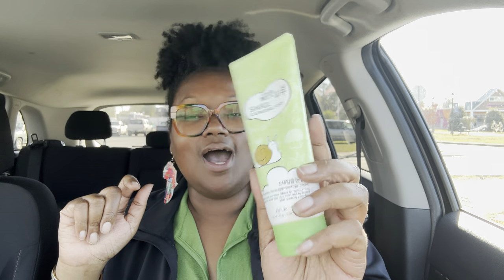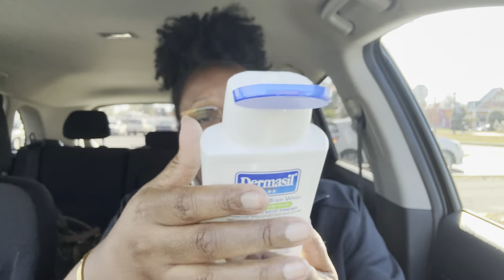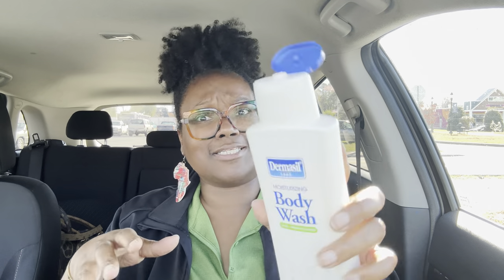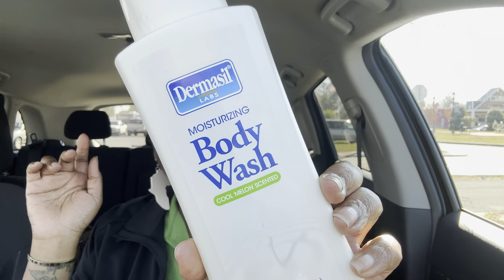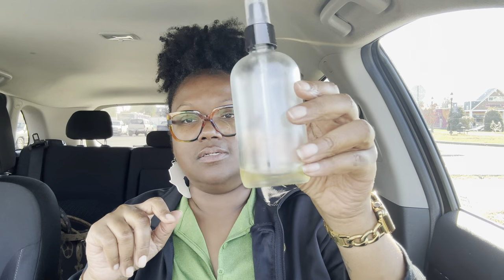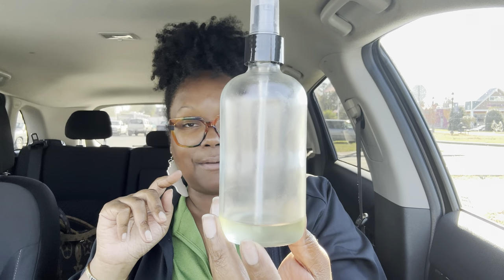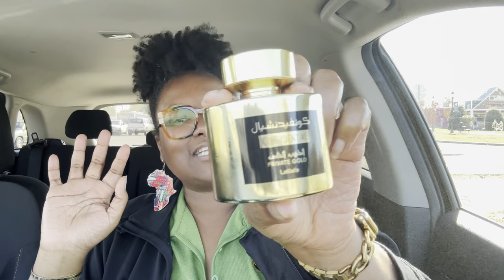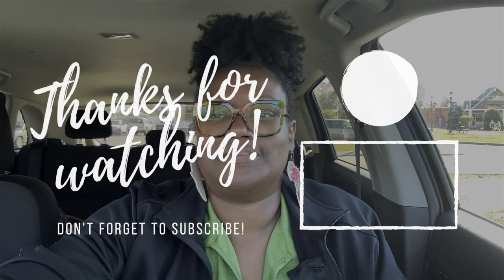Fragrance Layering Combo Diaries✨Day 48✨MissNaturalShay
Aura of a Woman
Lattafa 4 pc Set of Perfumes
Lattafa Ajwad
Dove Shea Butter and Vanilla Body Wash 4pk
Dove Brown Sugar Scrubs
EOS Strawberry Dream Lotion
EOS Pink Champagne
Sheamoisture Jamaican Black Castor Oil Leave in Conditioner
Sheamoisture Manuka Honey Shampoo
Sheamoisture Manuka Honey Conditioner
Dove Plant Based Bar Soaps
Sheamoisture Leave in Conditioner Treatment
Color Wow Anti-Humidity Spray
Summer's Eve Feminine Body Wash with Boric Acid
Dove Melanin Body Wash
Dove Recharge Body Wash
Dove Radiance Body Wash
VH Essentials Feminine Wash
The Drop Womens Sandals
Sheamoisture Daily Hydration Coconut Body Oil
EOS Coconut Water Body Lotion

Lunch Bag

Water bottle

Card Grabber:

YSL LIBRE

GUCCI GUILTY

LOLITA LEMPIKA